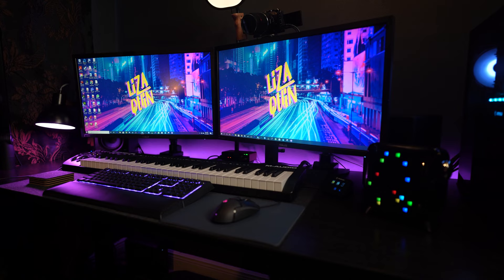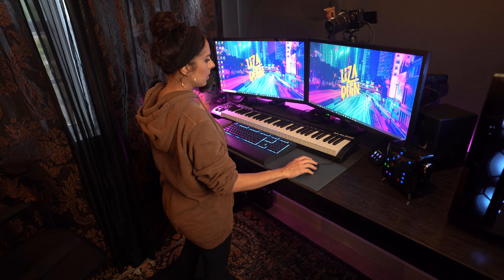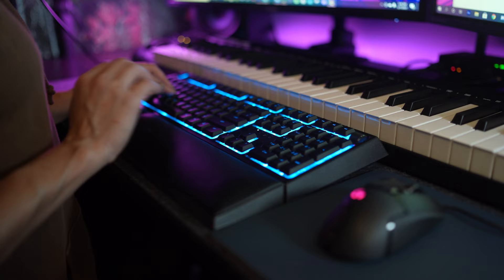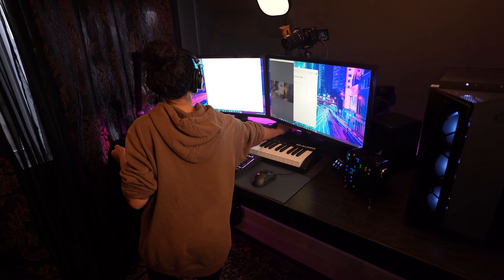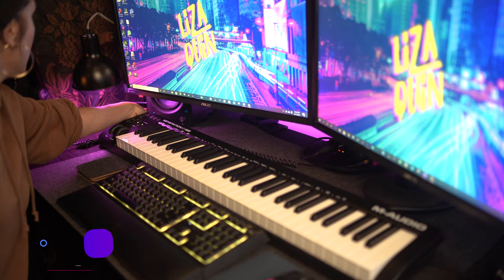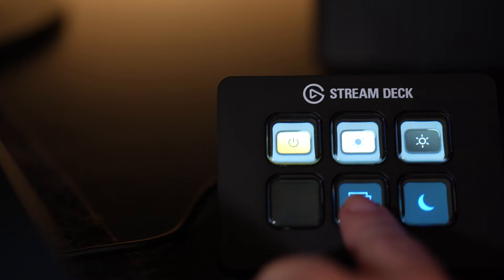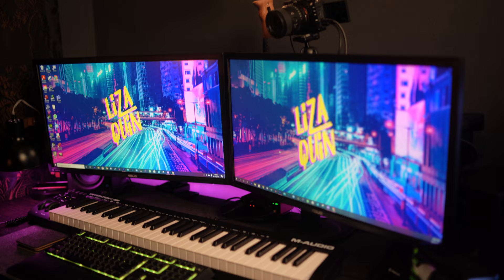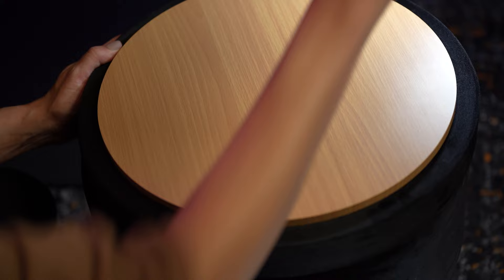Workspace Tour: Virtual Vocal Coaching/Production, Home Office & Content Setup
Welcome to my home office/productivity + creative space! This is my first time making this kind of video, and I had so much fun sharing this all with you. Hope it inspires you if you're looking to upgrade some things in your office. :)

Desk + Tech:

MSI Aegis R 10TG-069US Gaming Desktop
Asus Computer Monitors
EVEO Single Monitor Arm Desk Mount
Sony a7c Mirrorless Camera
Sony 20mm F 1.8 Lens
Ikan 21″ Camera Stand
Razor Ornata V2 Gaming Keyboard
Logitech G502 Hero Mouse
Divoom Tivoo Max Speaker & Clock

Lights + Lamps:
Phillips Bluetooth Lightstrip
ELYONA Swing Arm Desk Lamp

Headphone Stand
Ornavo Velvet Storage Ottoman
S'well 40oz bottle in teakwood

Audio:
M-Audio Keystation 61: M-Audio Keystation 61
Shure SM7B + Cloudlifter Kit
Blue Compass Broadcast Boom Arm
Focusrite Scarlett Solo 3rd Gen
Presonus Eris 3.5 Studio Monitors

Additional B-Roll Footage shot x @TheGentlemanWake